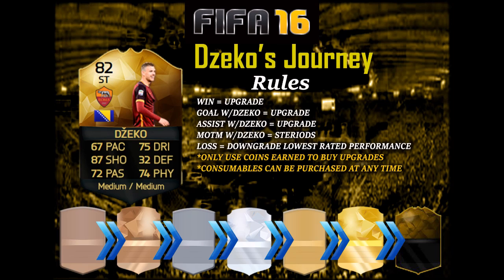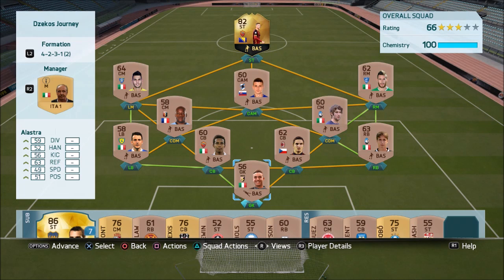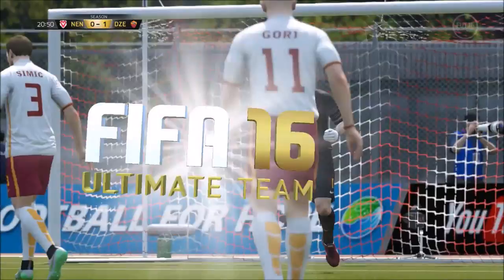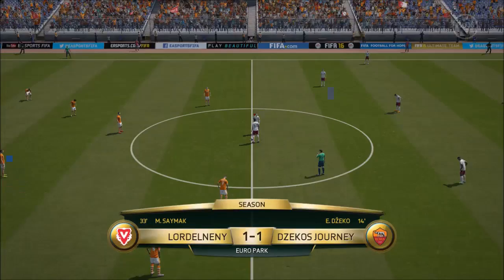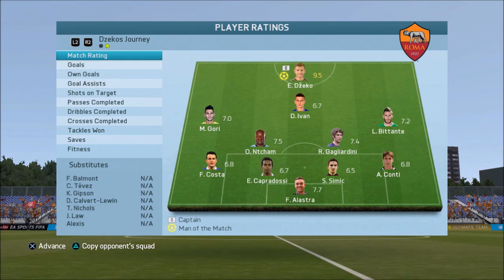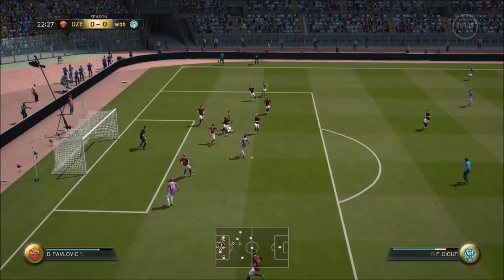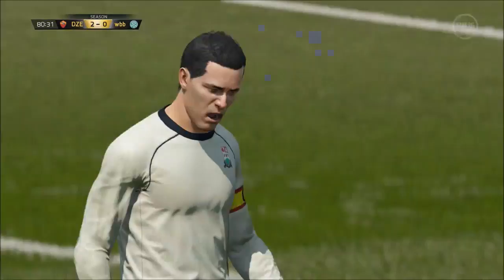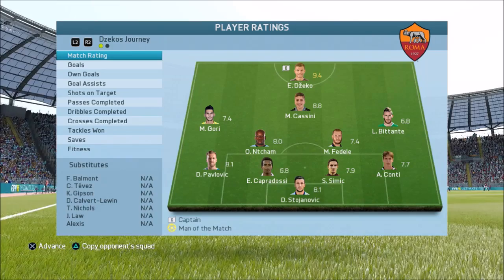A NEW START! | DZEKO'S JOURNEY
Welcome to A NEW SERIES!!! I will be taking one of my favourite players in real life and in game, the Bosnian diamond, Edin Dzeko on a road to glory. I will be playing FIFA Ultimate Team 16 and building a team around the IF DZEKO! THE BIG BOSNIAN IS THE best card on FUT 16!     Let Dzeko's Journey begin...

SunnYz - Victory
Support SunnYz: